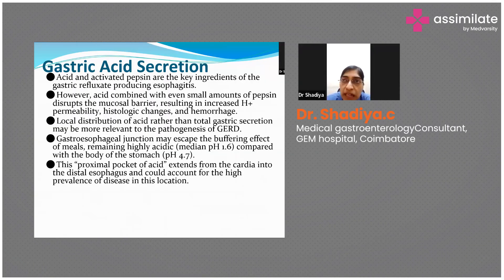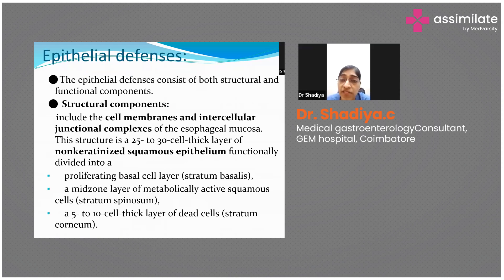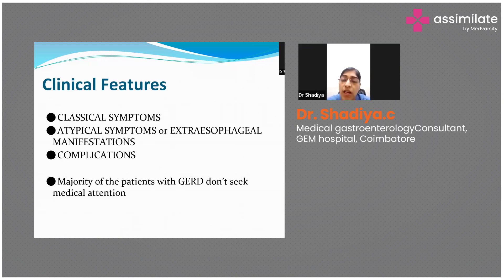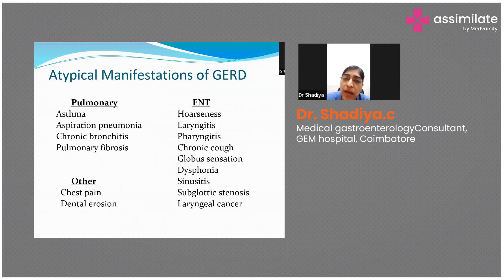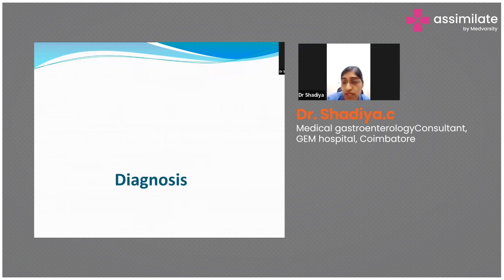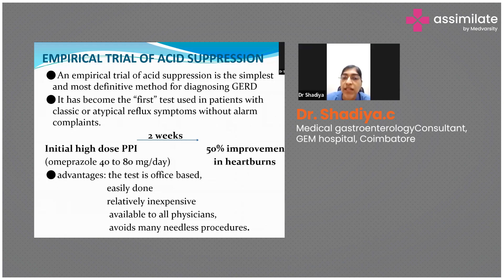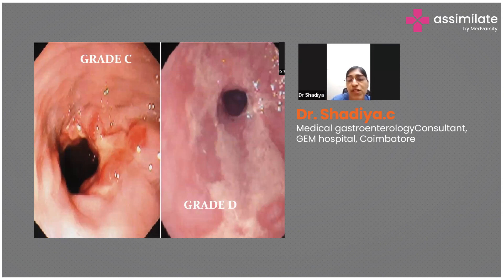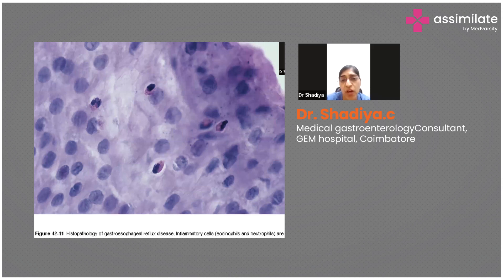GERD Triad Symptoms, Diagnosis, and Anti Reflux Interventions | Case Discussion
GERD, or Gastroesophageal Reflux Disease, often presents with a characteristic triad of symptoms like heartburn, regurgitation, and chest pain. Individuals experiencing heartburn describe a burning sensation in the chest, typically after meals or when lying down. Regurgitation involves the flow of stomach contents, including acid, back into the throat or mouth. Chest pain, often confused with cardiac issues, can also be a symptom of GERD, further emphasizing the need for proper diagnosis.

Diagnosing GERD involves a combination of clinical evaluation and diagnostic tests. Endoscopy may be done to visualize the esophagus and assess for damage. pH monitoring measures the acidity in the esophagus over a period, helping confirm reflux. Esophageal manometry evaluates the function of the lower esophageal sphincter and esophageal motility. Anti-reflux interventions range from lifestyle modifications and medications to surgical procedures in severe cases.  Tailored approaches aim to alleviate symptoms and improve the quality of life for individuals with GERD.

Dr. Shadiya C, Medical Gastroenterology Consultant, GEM hospital, Coimbatore, briefs us on GERD Traid - Symptoms, Diagnosis, and Anti-reflux Interventions.